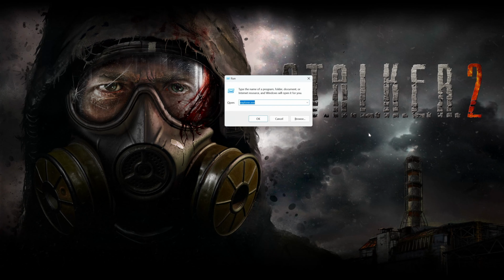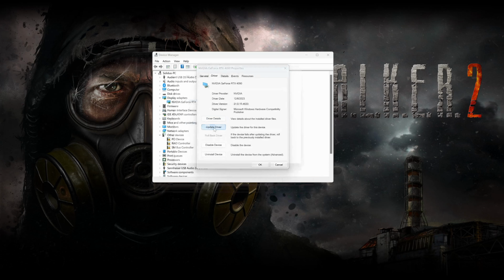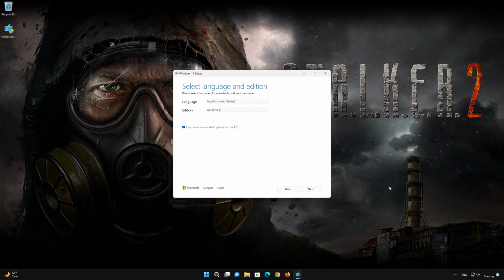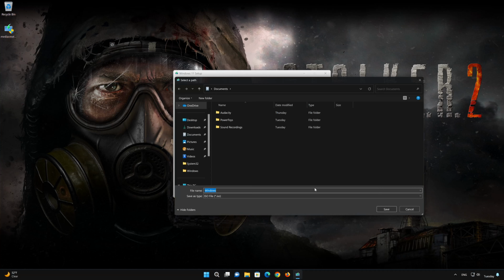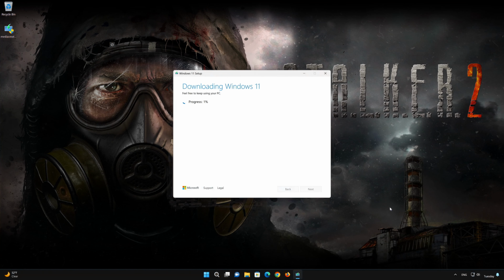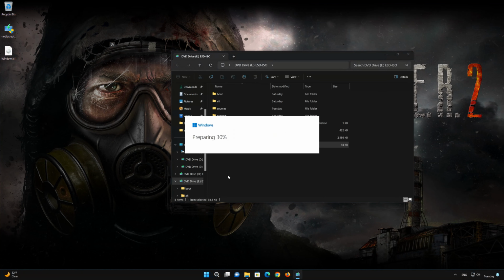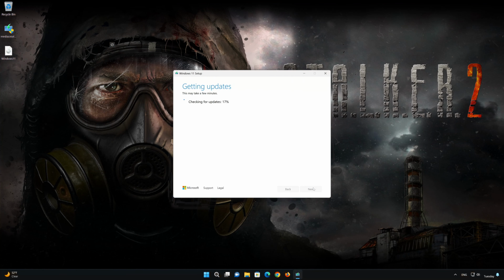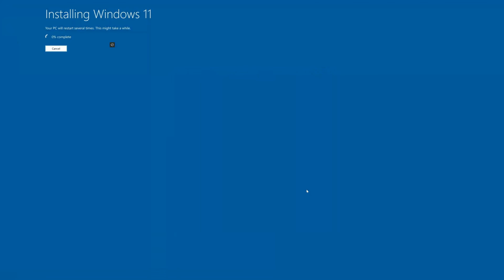Stalker 2 Not Launching/Not Loading/Black Screen/Crash to Desktop on PC FIX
If  S.T.A.L.K.E.R. 2: Heart of Chornobyl is not launching, is stuck on loading, shows a black screen or it crashes to desktop. Then watch this tutorial to learn how to fix Stalker 2 in a quick and easy way.

Whether you're encountering sudden crashes, launch failures, or mysterious glitches, we've got the solutions you need. Join us as we explore potential culprits, share practical troubleshooting tips, and guide you through the step-by-step process of getting "Stalker 2" up and running seamlessly on your PC.

CHAPTERS
00:00 Intro
00:10 Solution 1
01:18 Solution 2
02:36 Solution 3
04:27 Solution 4
06:50 Solution 5
09:56 Outro